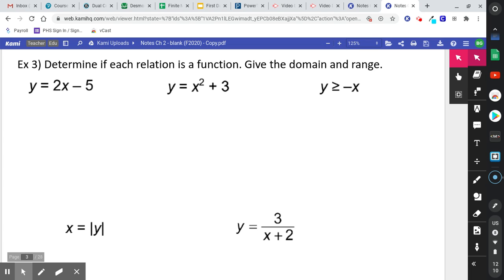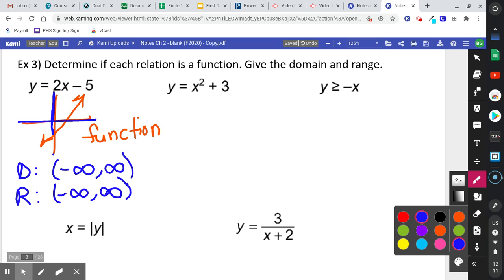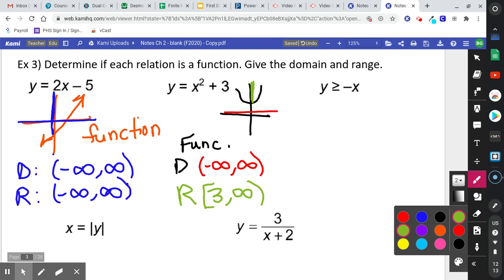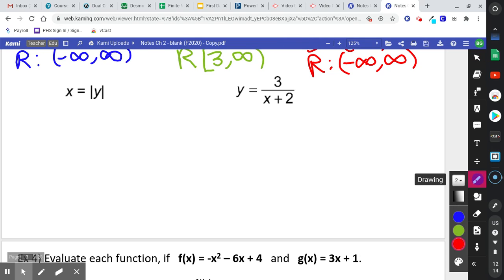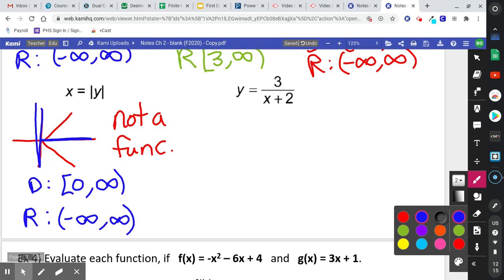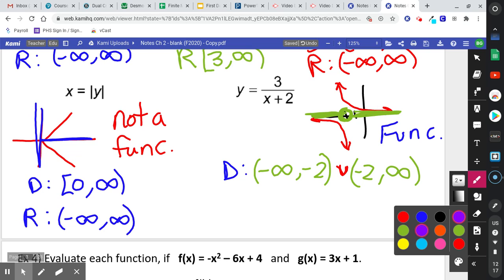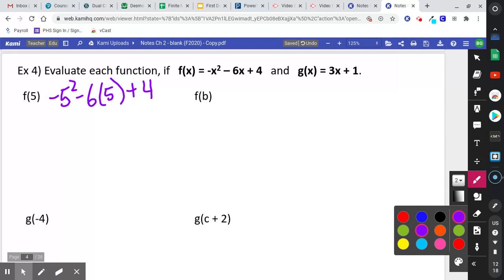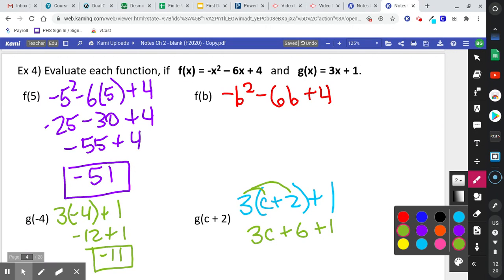CA 2.3 part2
College Algebra Notes: 2.3 Functions (2 of 3)